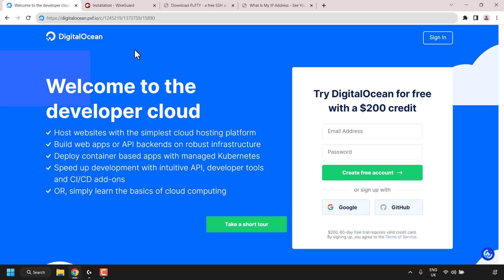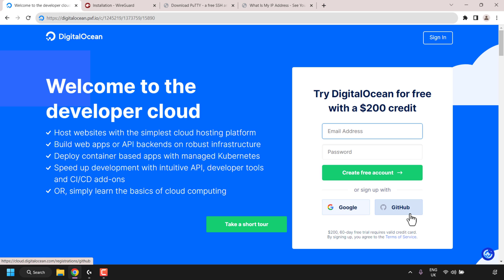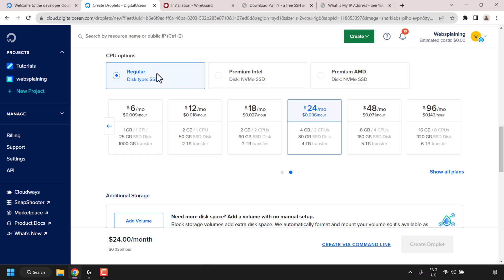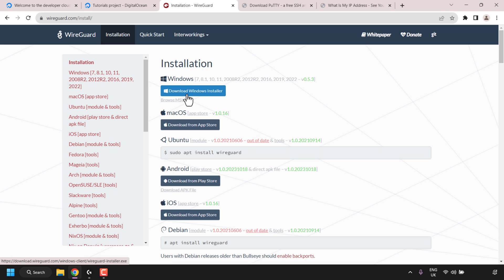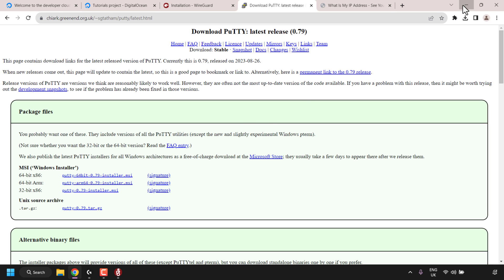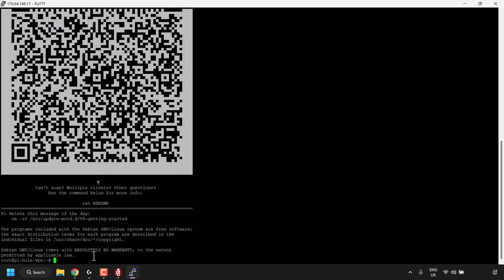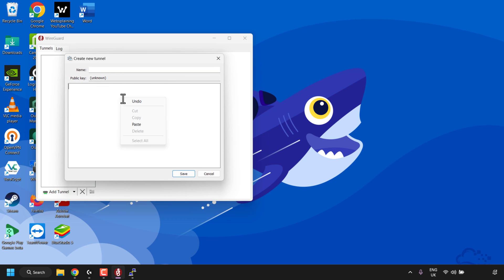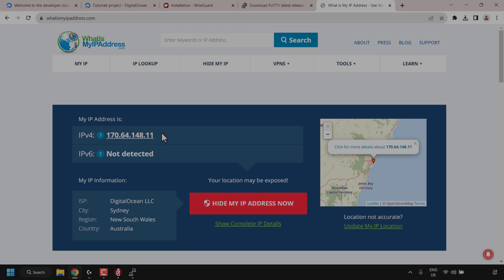How To Create Pi-hole VPN Server On Linux VPS And Connect With The WireGuard Client On DigitalOcean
In this video, I will take you through the complete process of setting up your very own Pi-hole VPN server on a Linux Virtual Private Server (VPS) also known as a cloud server. The server host provider we will be using is  DigitalOcean which offers Pi-hole VPN as a one click install app on their cloud server service called Droplets. This makes it easy to install Pi-hole VPN server side. WireGuard VPN client will be the client used to connect and use our Pi-hole VPN once it has been setup. Pi-hole is a Domain Name System (DNS) sinkhole that shields you from unwanted content. It is often installed on home networks, typically a Raspberry Pi device, however it is not just limited to this. It can also be setup on a VPS in the cloud.

Steps To Setup Pi-hole VPN Server On A DigitalOcean Linux VPS Droplet:
1. and create a free DigitalOcean account. The above link is my referral link and when used to sign up to Digitalocean, it will allow you to try out DigitalOcean for free with a $200 free cloud credit for 60 days
2. Once you have created your DigitalOcean account, you will be taken to your DigitalOcean dashboard. Hover over Create.
3. Click Droplets
4. Create, configure, and install Pi-hole VPN marketplace app on your DigitalOcean droplet
5. While your droplet is being created, navigate and install your desired WireGuard client for your Operating System (OS).
6. On your DigitalOcean dashboard copy your droplets IP address by clicking on Copy to the right hand side of your droplets IP address.
7. If you're on Windows as demonstrated in this video, navigate and download the SSH client called PuTTY. If you're on an OS that is unsupported by PuTTY you will need to use an alternative SSH client. For a detailed installation guide of PuTTY check out this video of mine
8. Once PuTTY has been installed, open up the PuTTY SSH client and paste in your DigitalOcean droplets IP address into the Host Name (or IP address) section
9. Click Open
10. Login as root by typing the word root and hitting Enter on your keyboard
11. Next, type in your root password that you created for your droplet and hit Enter on your keyboard
12. You will now be logged into your DigitalOcean droplet. Immediately upon logging in you will be greeted with two Pi-hole VPN client QR codes. One QR code is for the Pi-hole DNS Only VPN and the other is for the Full Pi-hole VPN
13. If you are going to be using Pi-hole on a mobile device, simply scan one of these two QR codes such as the Pi-hole Full VPN using the WireGuard VPN client to import the Pi-hole VPN tunnel. Once created, tap on the toggle to active your Pi-hole VPN. If you're using a computer, you're going to need to generate new Pi-hole client configuration information which will appear in QR code form but also in text form too this time. To do this type either of the following commands:

 ./regen-vpn-keys.sh

Note: The above command will generate one new DNS Only VPN config and one Full VPN config.

./regen-vpn-keys.sh (NUM_CLIENTS)

Note: The above command will generate a desired amount of new sets of DNS Only VPN and Full VPN configs. An example below illustrates what command you will need to type to generate three new client configs.

For Example:

./regen-vpn-keys.sh 3

14. New client config(s) in QR code form and text form will now be generated. Copy the config info for the Full VPN for example from [Interface] to AllowedIPs and everything in between by simply highlighting it in the PuTTY command line terminal window
15. Open up your WireGuard VPN client, click the arrow next to Add Tunnel and click on Add empty tunnel...
16. Delete the pre typed information, right click and paste in the Pi-hole VPN client config info you just highlighted in the terminal. Give your tunnel a name and click on Save
17. Click Activate
18. Check if your current IP address displayed matches your droplets IP address. If it indeed matches, then your Pi-hole VPN is working!

Timestamps:
0:00 - Intro & Context
1:25 - Create Pi-hole VPN Server
4:34 - Install WireGuard VPN Client
6:07 - Login To Our Pi-hole VPN Server Using SSH Client
8:28 - Generate Pi-hole VPN Client Configurations
9:39 - Connect To Pi-hole VPN Using WireGuard Client (Add Empty Tunnel)
10:36 - Check If Pi-hole VPN Is Active
11:26 - Closing & Outro